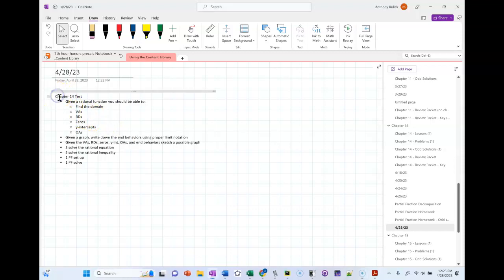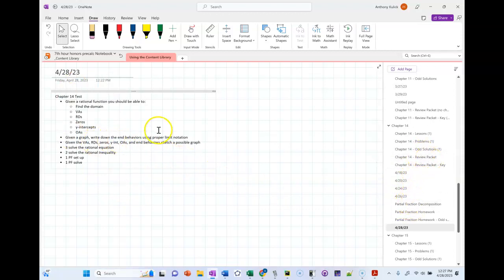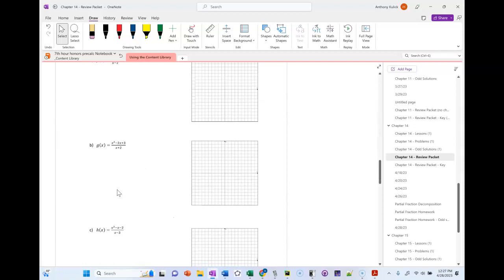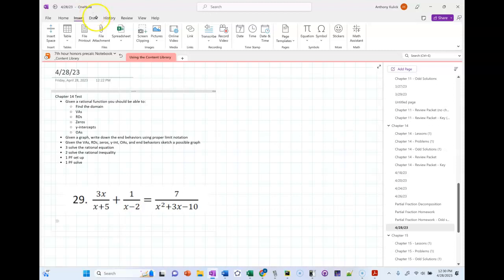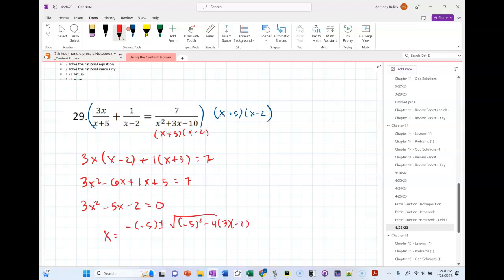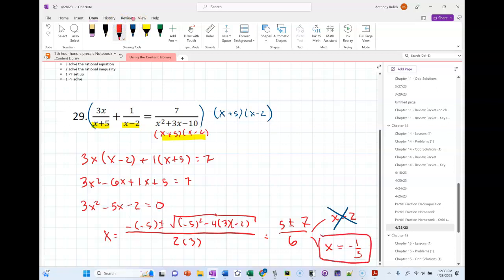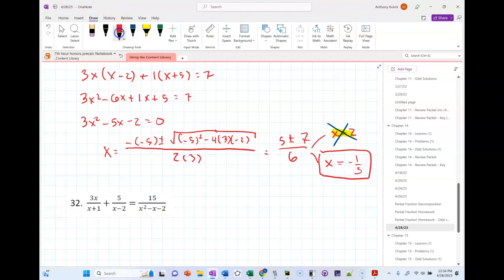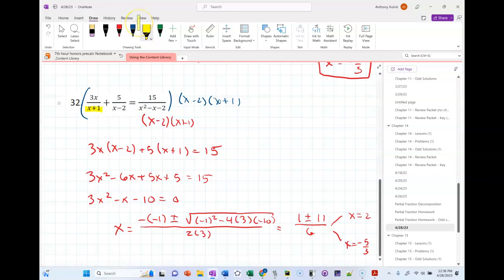4/28/23 HPC - 7th hour